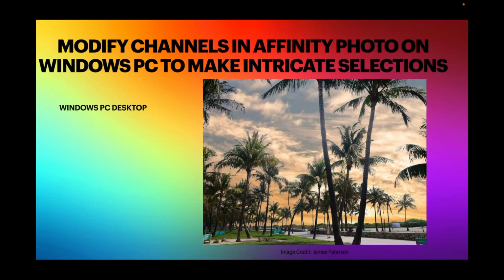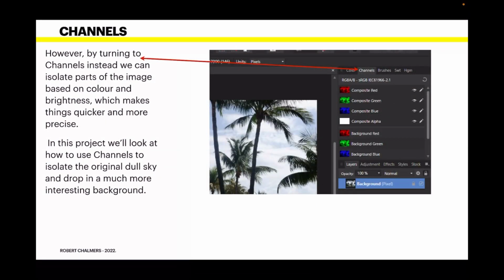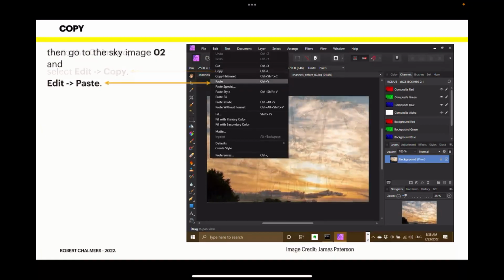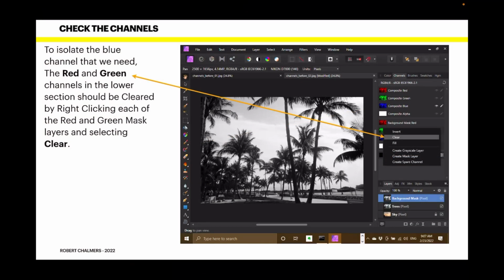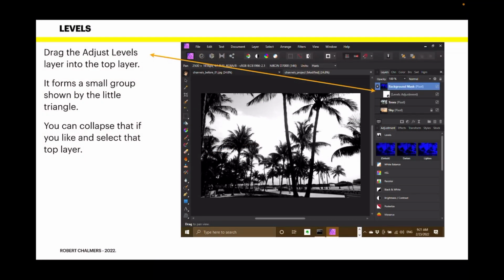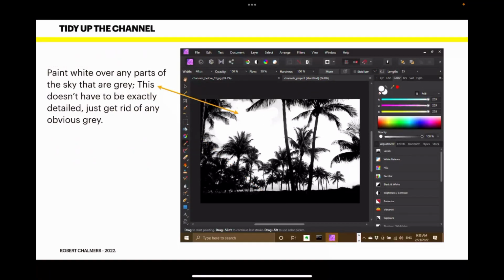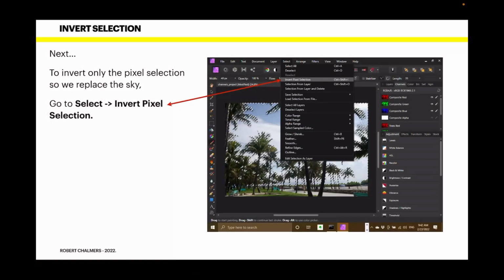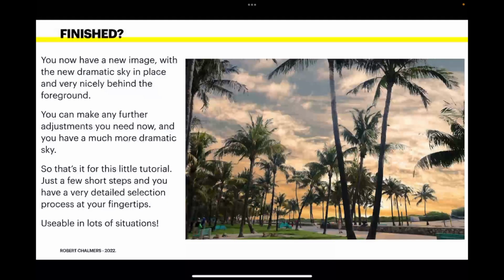Modify Channels In Affinity Photo On Windows PC To Make Intricate Selections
Modify Channels to Make Intricate Selections on The Windows PC in Affinity Photo. This method allows you to select very intricate scenes with just a few keystrokes, then make a mask of them to allow another image to replace the original. It's fast, and doesn't rely on you spending hours trying to pick out detail between trees or hair or even crowds of people.

Fonts:
○ FONT BUNDLES COLLECTION: